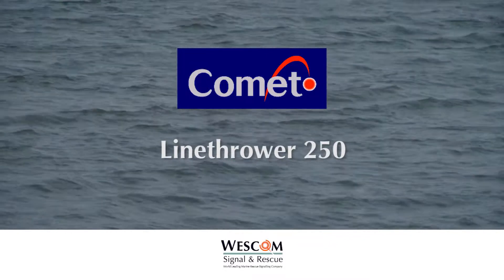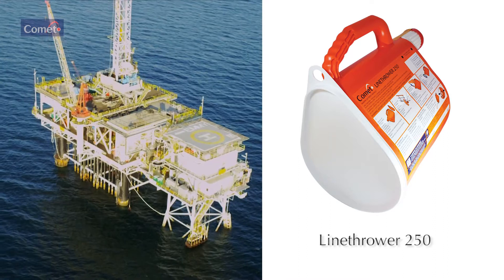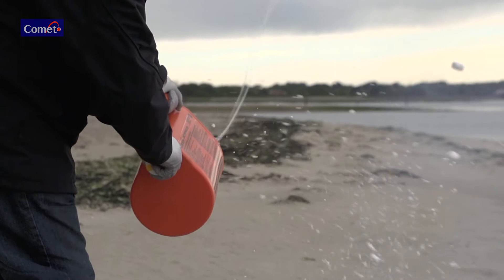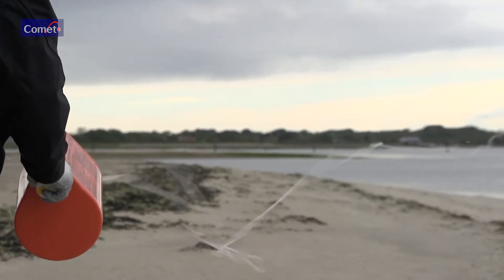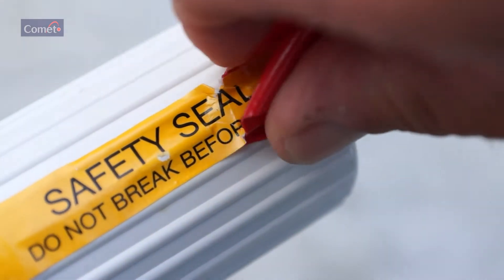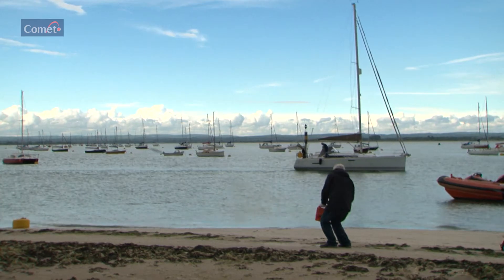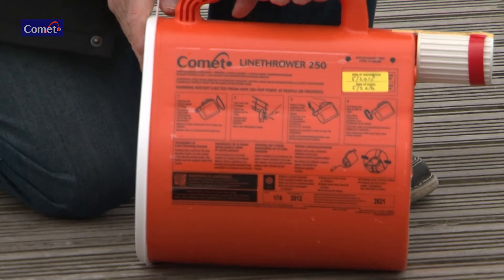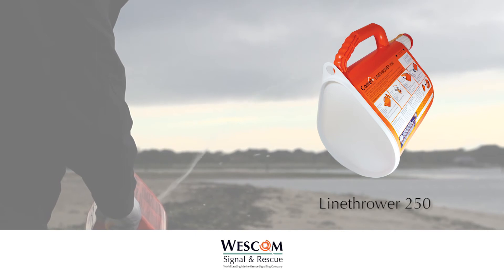Comet Linethrower 250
Single shot, self-contained linethrower with integral striker mechanism. Rocket propels line 250m in calm conditions. SOLAS typically requires 4 units to be carried on board. Stowed in lockers on Bridge or strategically dispersed around ship.